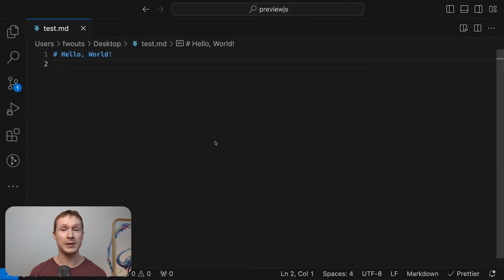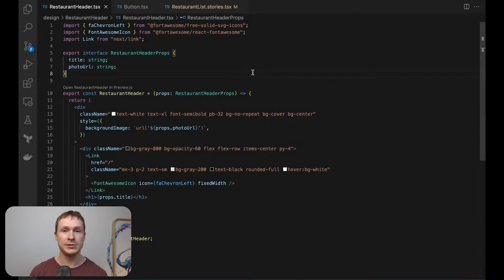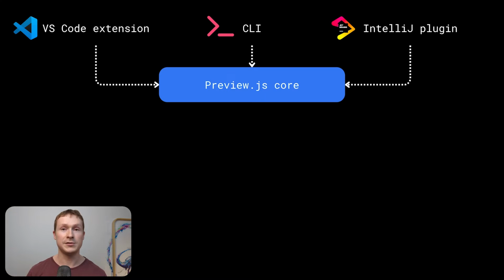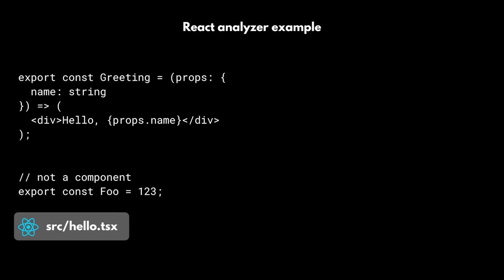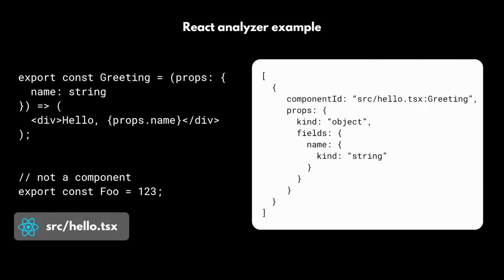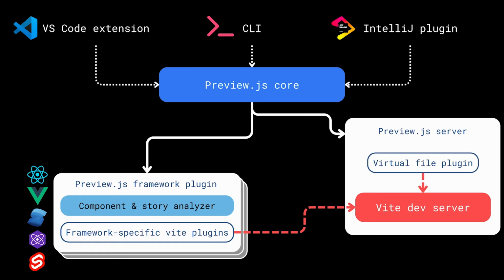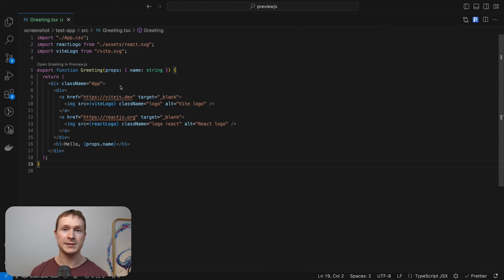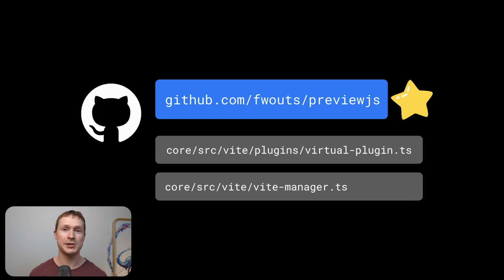François Wouts | Building with Vite's JavaScript API | ViteConf 2023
François will show how Preview.js leverage's Vite's JavaScript API and custom Vite plugins to show a preview of UI components in your IDE, updated as you type.

François loves building developer tools and refactoring code. Using Vite as a foundation, he created Preview.js to let you preview any UI component or Storybook story in your IDE, whether you use React, Vue, Solid, Svelte or Preact.